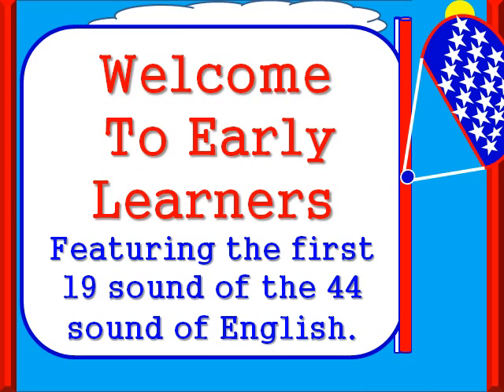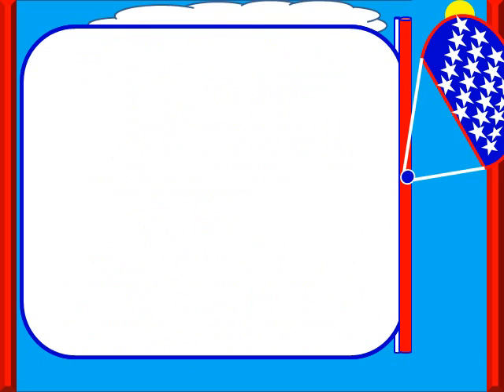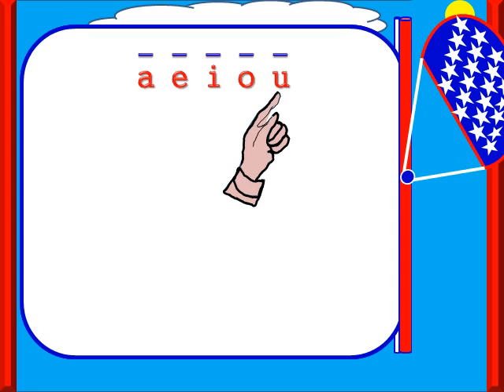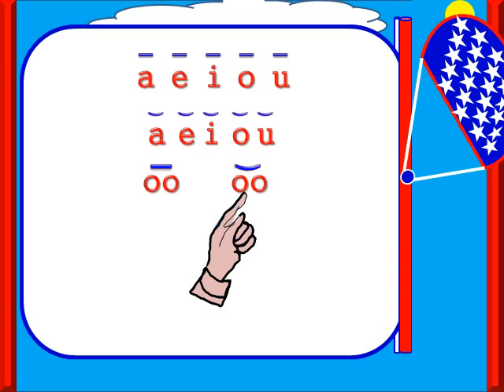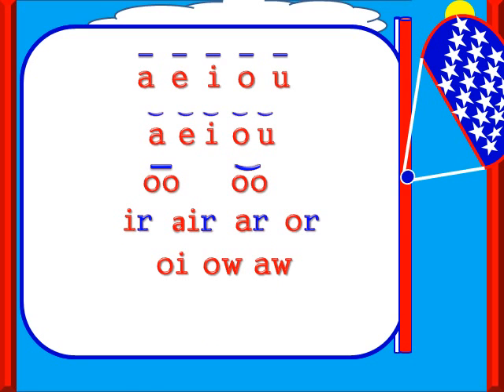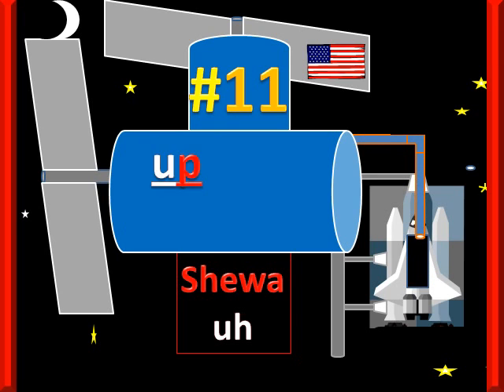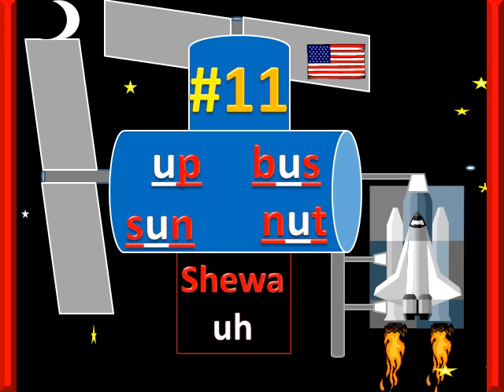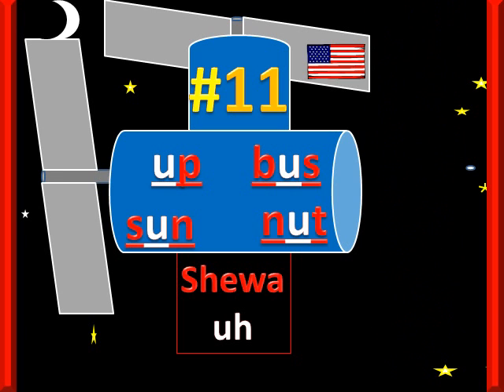44 Speech Sounds SpaceSHIP #11 Short Vowel U